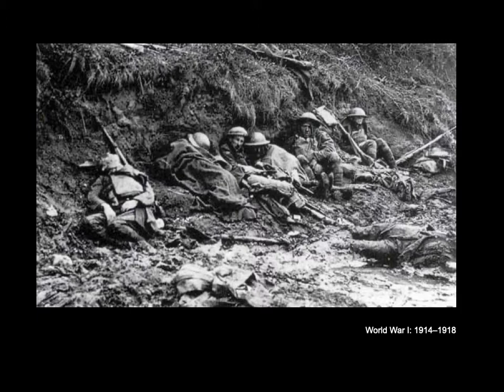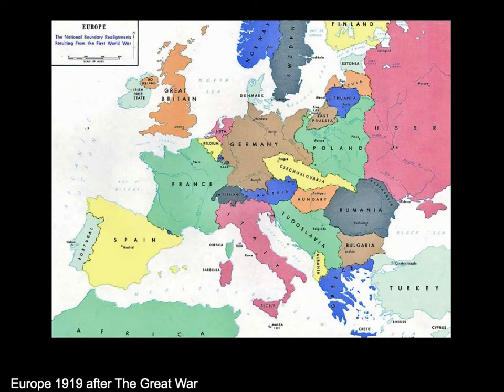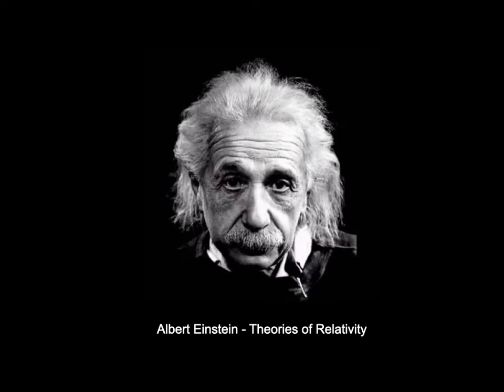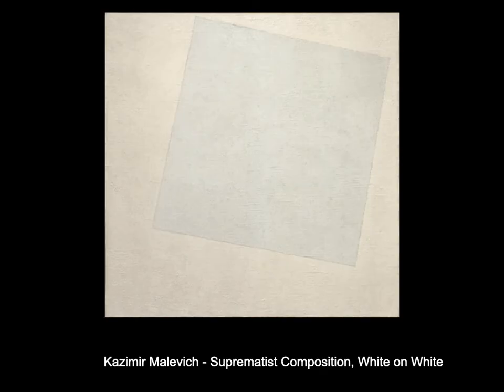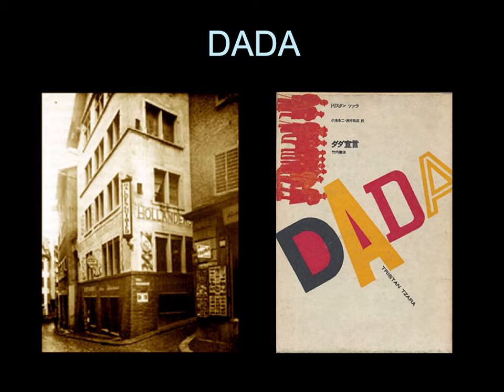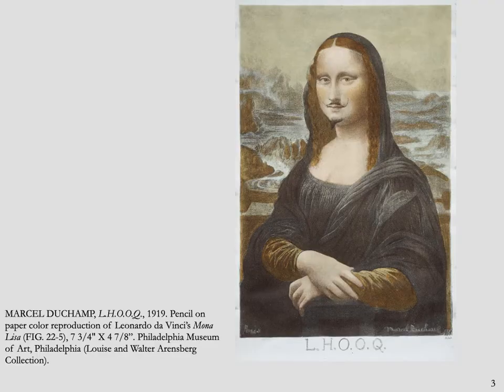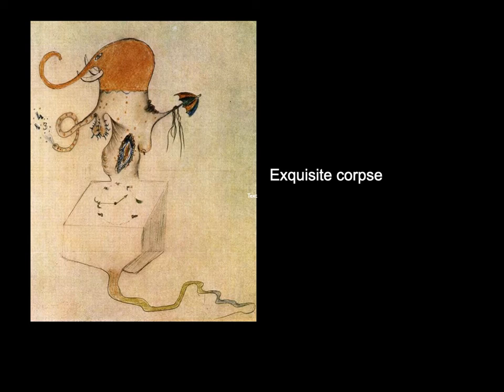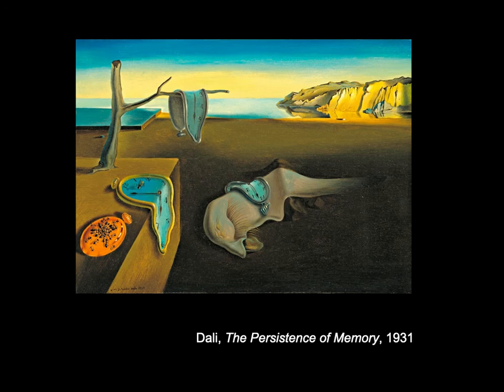Lecture 23 - Early 20th Century Modernism in Europe